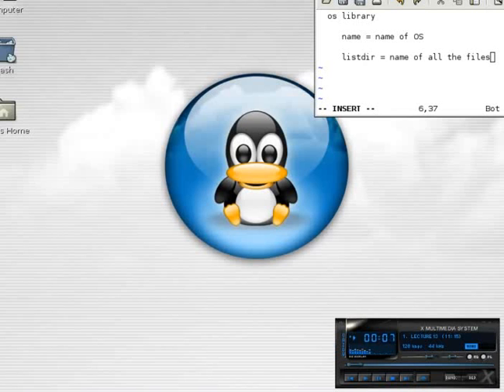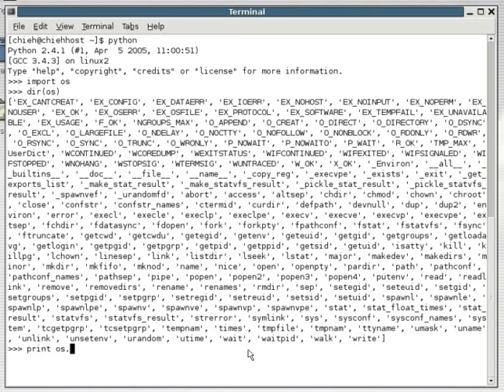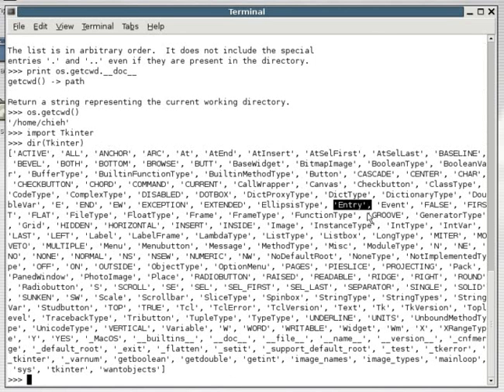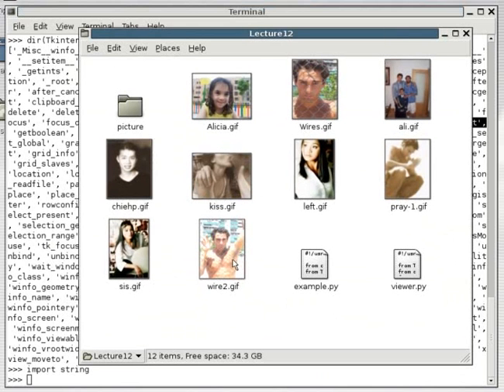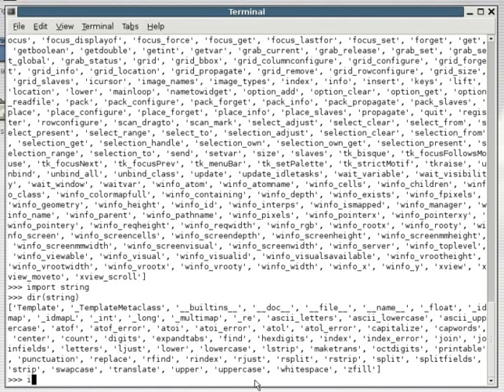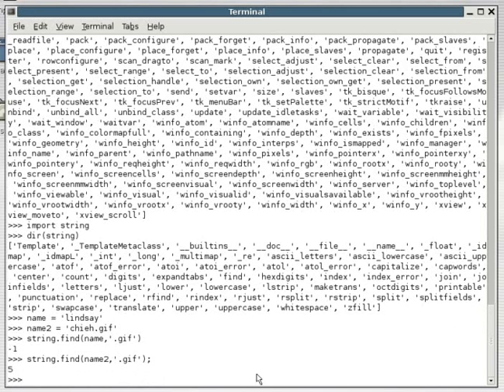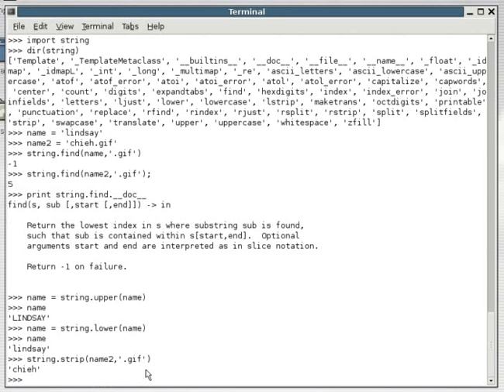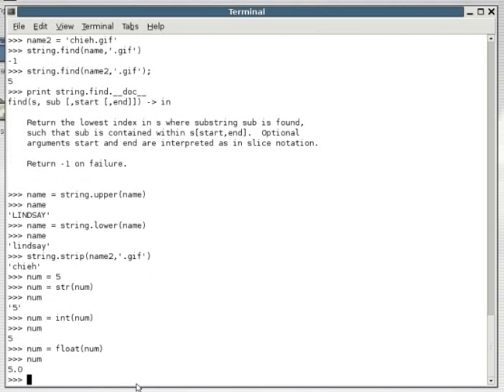Intro to programming with Python and tkinter lecture13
Lecture 13: Photo display Part d(9min)
We start learning about the string library. With these many libraries, you will also learn how to find all the tools inside the library using the IDLE interpreter. In this lecture, I am showing you how to fish.

Chieh
Producer: Chieh